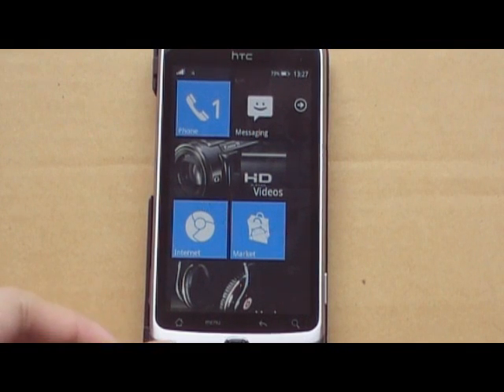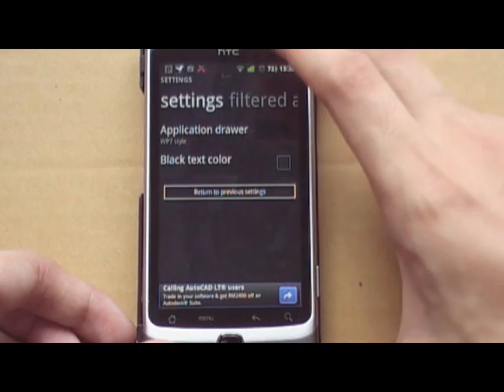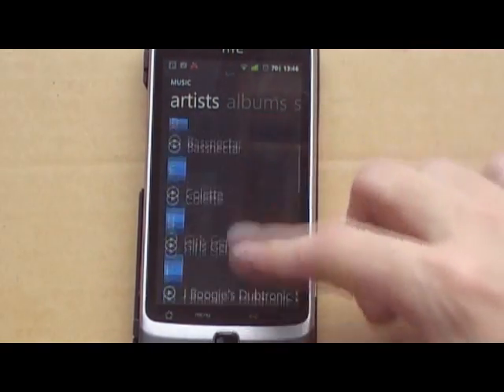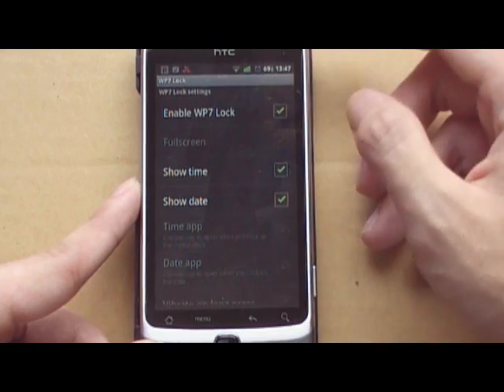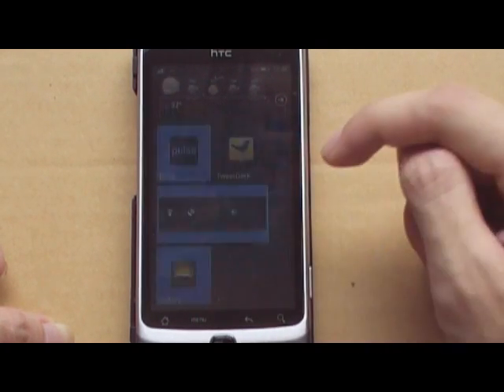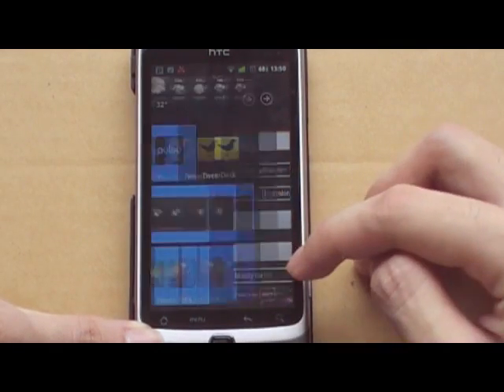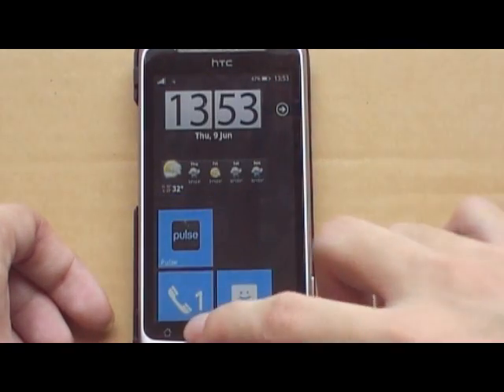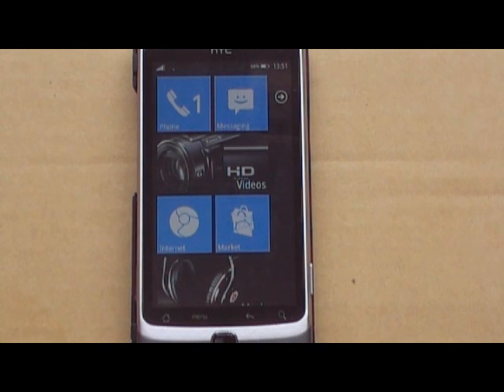Launcher7 Review (Feat. Fede's Music App and WP7 Lock) [Android App Review]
This is a video showing Launcher7 and two apps to complement the UI.

Fede's Music App has been relaunched as UberMusic.